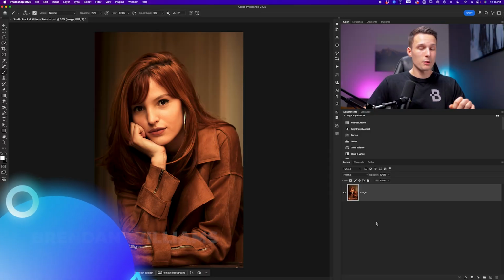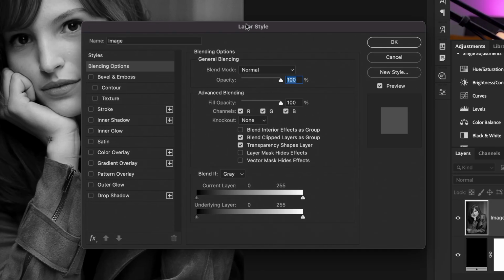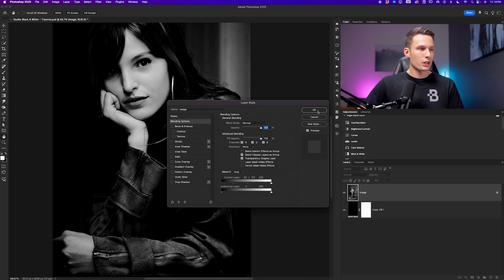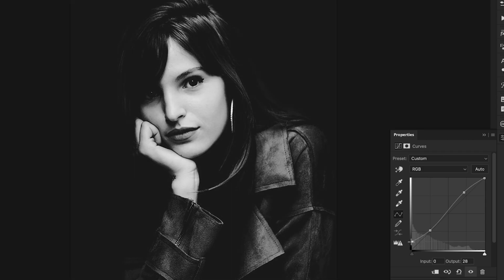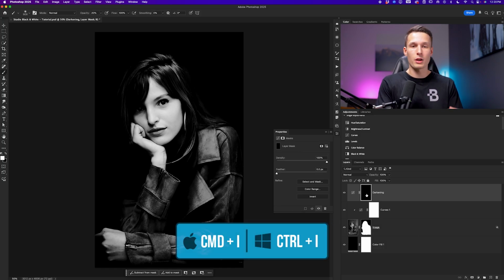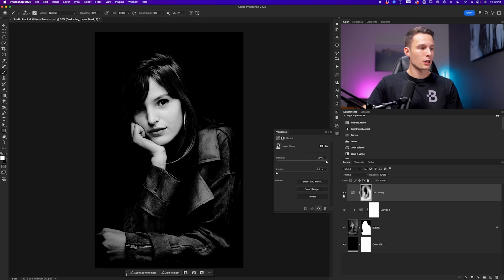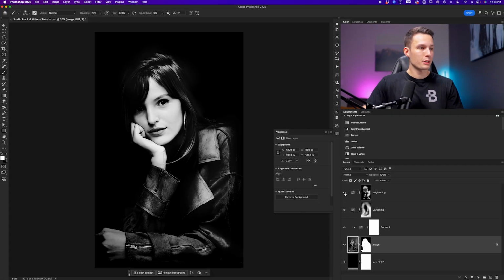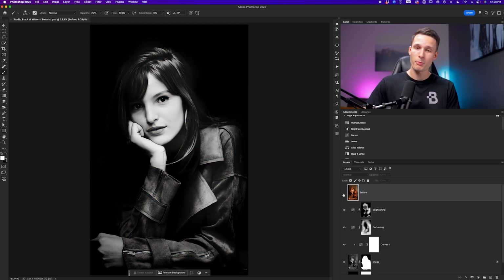Create Studio-Like Black & White Portraits In Photoshop (WITHOUT A Studio)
Learn how to create dramatic black and white studio portraits in Photoshop!

In this Photoshop tutorial, you'll learn how to turn any photo into a high-contrast black and white portrait with a studio-like effect. Using Blend If, you'll seamlessly blend shadows into a black background for a natural fade. You'll also refine the effect with Curves adjustments to enhance contrast, selectively darken shadows, and brighten highlights for a polished look. This simple yet powerful method creates striking portraits without the need for a studio setup. Don’t forget to download the free cheat sheet in the description for easy reference!
Timestamps:
0:19 Blending Shadows with Blend If for a Seamless Background
1:38 Enhancing Contrast with Curves Adjustments
3:49 Selective Dodging and Burning for Dramatic Lighting
6:04 Final Refinements and Before & After Comparison
7:09 Free Cheat Sheet for Black & White Portrait Editing